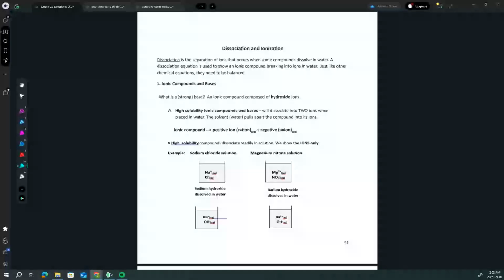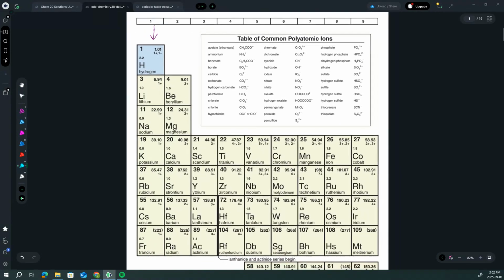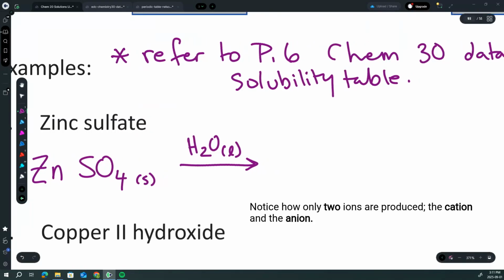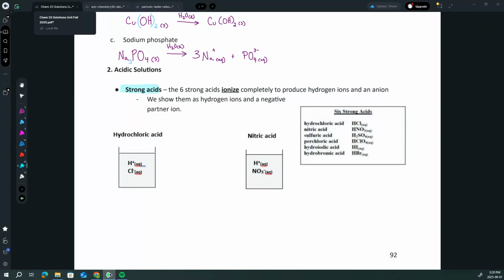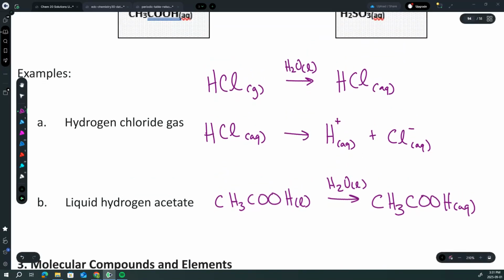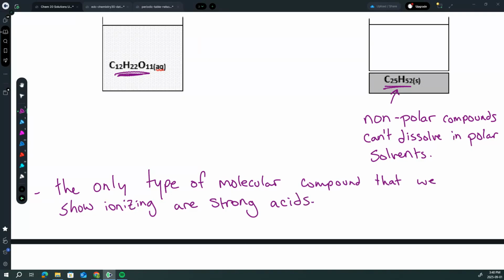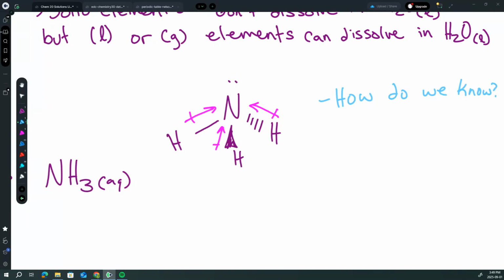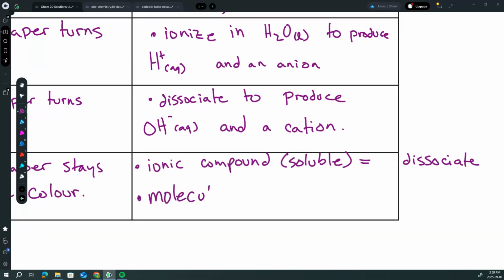UCL3 - Dissociation, Ionization and Determining the Solubility of Compounds and Elements - Chem 20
This video shows you how to determine the solubility of various compounds and elements. Learn the difference dissociate and ionization, how to use solubility tables, and when to write dissociation or ionization equations. This video walks through examples using the Chem 30 data booklet and reinforces key ideas like solubility, strong vs. weak acids, and how to identify compounds.